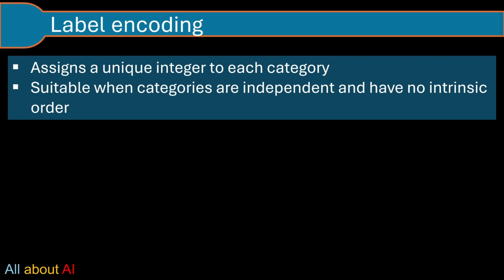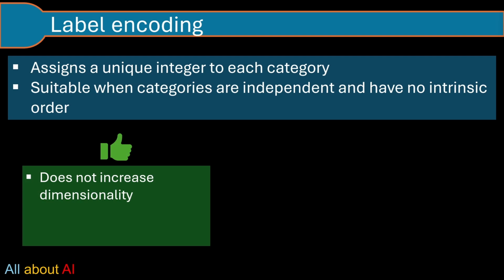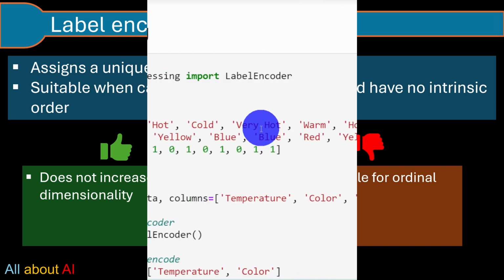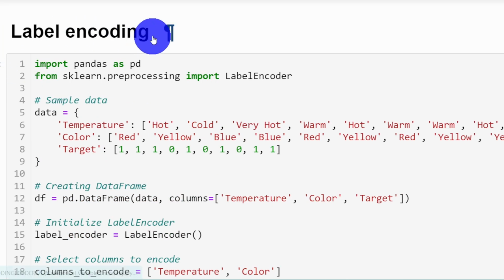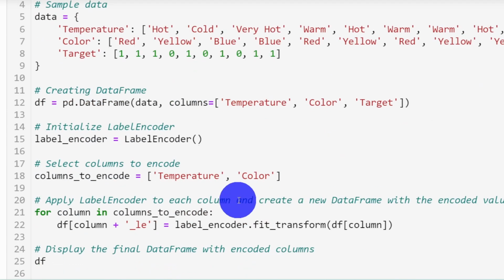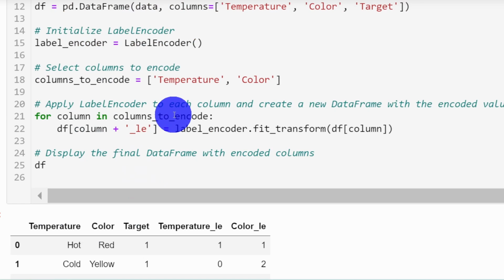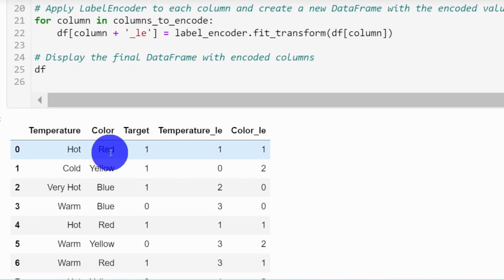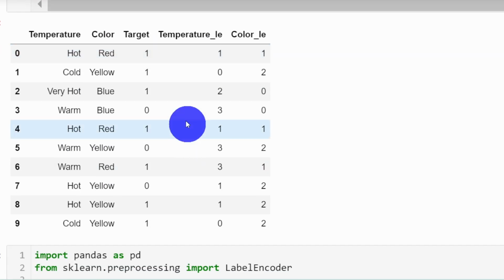02 Label encoding (Categorical variable encoding - Python code Machine Learning AI)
In this video, we dive deep into the world of categorical data encoding, focusing on the Basic Encoding Techniques of Label encoding. Whether you're new to data science or looking to solidify your understanding, this video will guide you through step-by-step explanations and key concepts. You may want to check out other videos containing 37 other encoding methods, grouped into 8 comprehensive categories, a complete cheat-sheet on how to choose right method and comparative analysis using standard datasets.
Learn how each method works, the advantages and limitations of one-hot encoding. Enhance your knowledge and apply these techniques in your data preprocessing workflows for better performance in machine learning models.
What you'll learn in this video:
• In-depth explanation of label encoding
• Python code implementations for label encoding using one more of below libraries:
o Custom logic using Pandas and Numpy
o sklearn library
o category_encoder library
o feature_engine library
o
• When and why to choose label encoding method
This video is part of a larger series covering advanced categorical encoding methods.
Methods covered in this series:
1. Basic Encoding Techniques (Simple transformation of categories into numbers)
• One-hot encoding
• Label encoding
• Ordinal encoding
2. Target-Based Encoding (Encoding based on relationship with the target variable)
• Target Encoding (Mean Encoding)
• Target Mean Encoding with k-fold Cross-validation
• Leave-One-Out Encoding
• Bayesian Encoding
• James-Stein Encoding
• M-estimator Encoding
• Smooth Target Encoding
• Probability Ratio Encoding
3. Frequency or Count Based Encoding (Using counts or frequency of categories)
• Frequency Encoding
• Count Encoding
4. Binary and Hash Encoding Methods (Represent categories in binary or hash form)
• Binary Encoding
• Hash Encoding
• Geohash Encoding
• Gray Encoding
• BaseN Encoding
5. Mathematical or Statistical Encoding (Using mathematical or statistical models)
• Effect Encoding (Deviation Encoding)
• Backward Difference Encoding
• Polynomial Encoding
• Generalized Linear Mixed Models (GLMM)
• Kernel Feature Maps
• Principal Component Encoding (PCA-based encoding)
• Regularized Encoding
• Weight of Evidence (WOE) Encoding
• CatBoost Encoding
6. Decision Tree-Based Encoding (Using decision trees for encoding)
• Decision Tree Encoding
7. Encoding for Special Scenarios (Handling special data types or cases)
• Thermometer Encoding
• Rank Hot Encoding
• Sum Encoding
• Quantile Encoding
• Similarity Encoding
• Time-based Encoding
• Rare Category Encoding
• Entity Embedding
8. Advanced Encoding (More complex or rarely used methods)
• Facet Encoding
• Difference Encoding (Helmert Encoding)